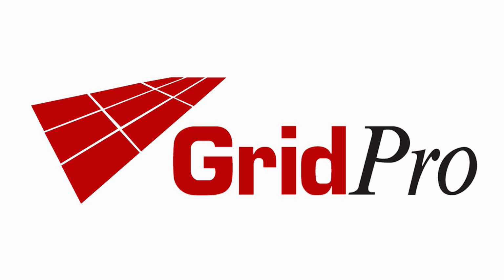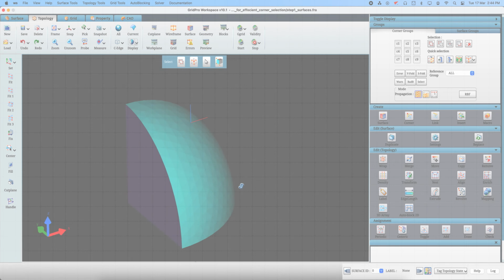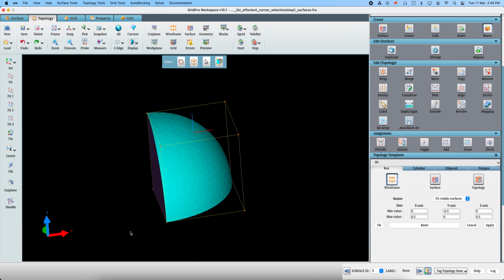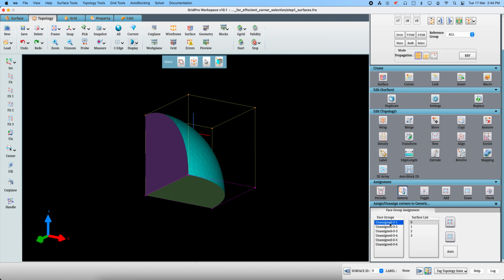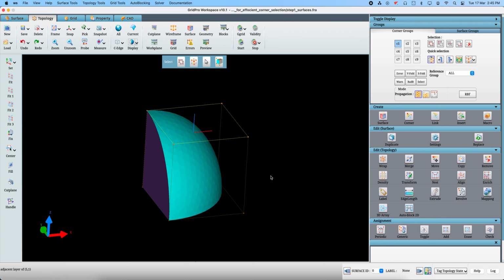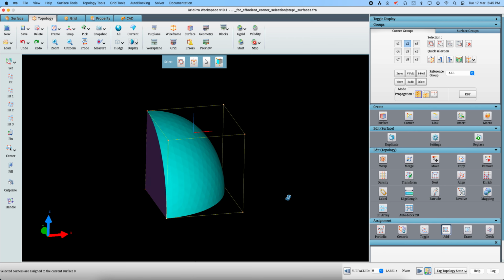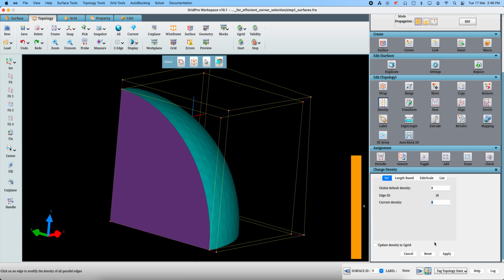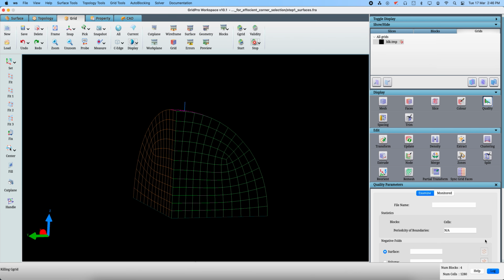Efficient meshing workflow by grouping external unassigned corner sheets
In this video, we explore a new feature introduced in GridPro v10.1 that helps streamline the meshing workflow by enabling quick grouping of corners.
Using a quarter sphere test case, we demonstrate how the “Group External Unassigned Corners” feature can significantly reduce the time required for corner grouping, especially in complex H-topology cases.
This tutorial walks you through:
Creating a basic topology using Box Macro
Performing surface assignments
Using the new corner grouping feature
Generating a smooth, high-quality mesh
This feature is especially useful for intermediate users working on complex geometries with multiple corners.